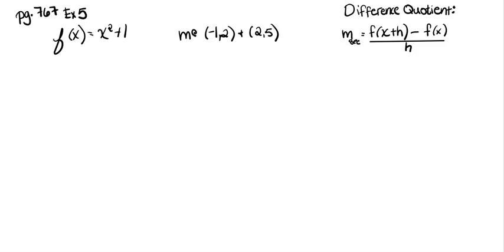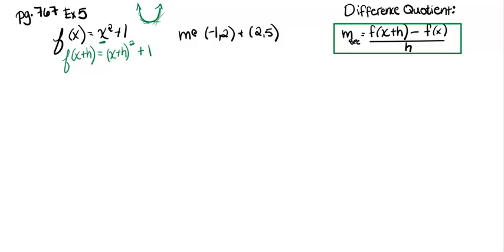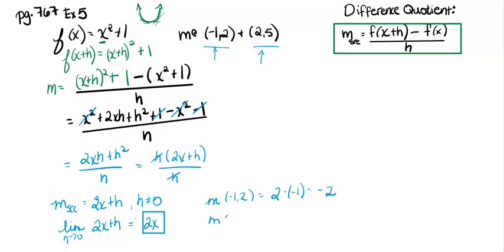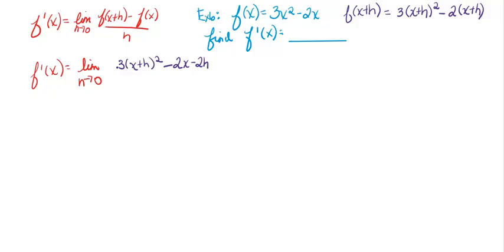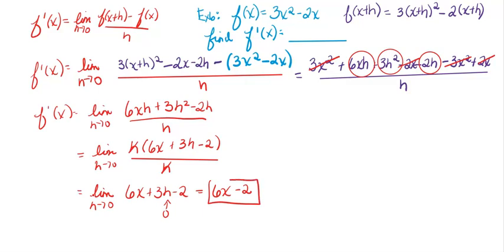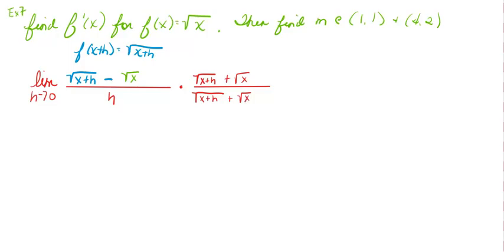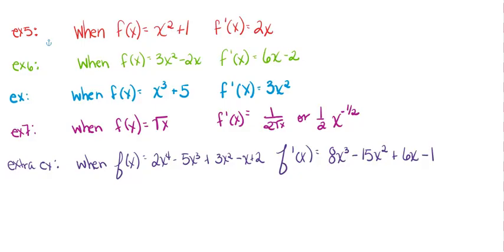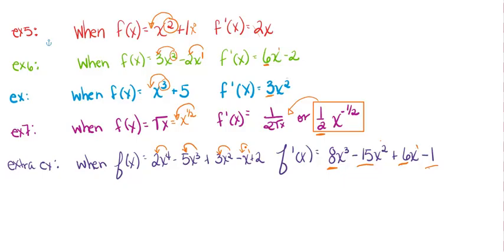Precal 11.3 examples